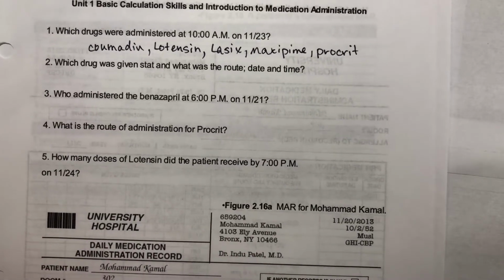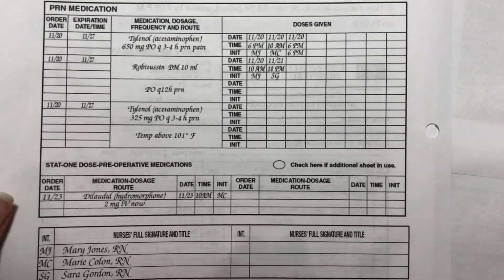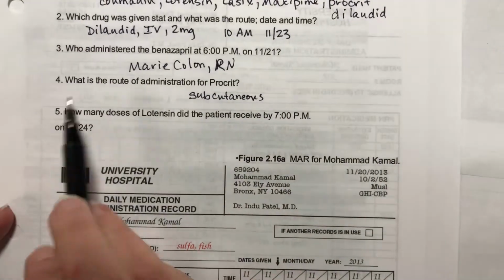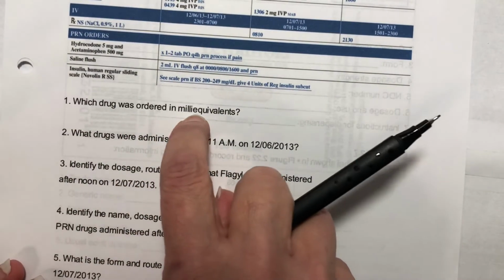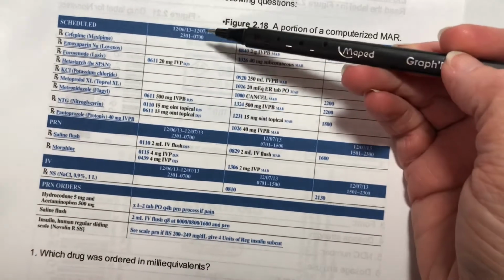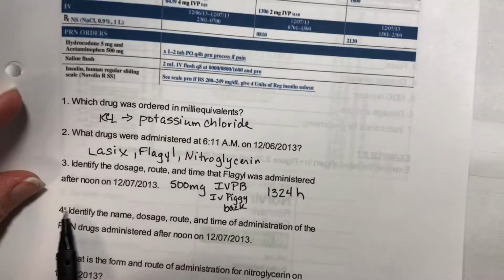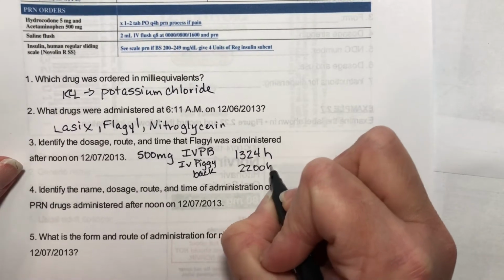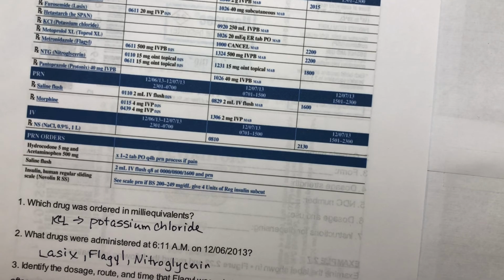Chapter Two (nursing) Part 3/5